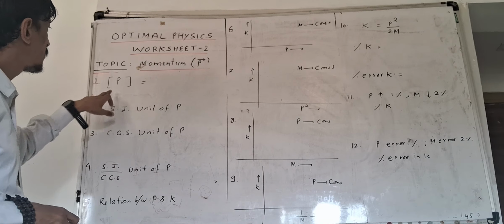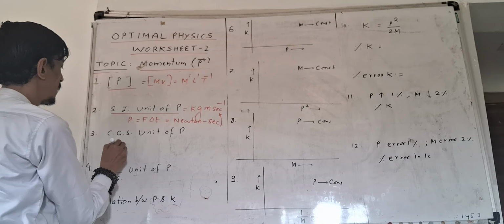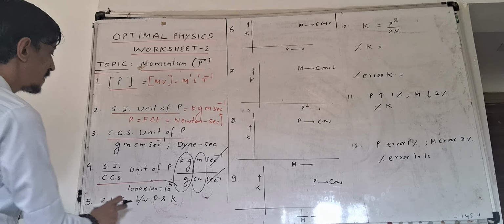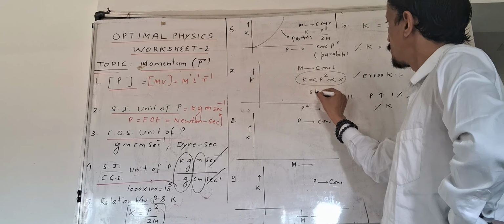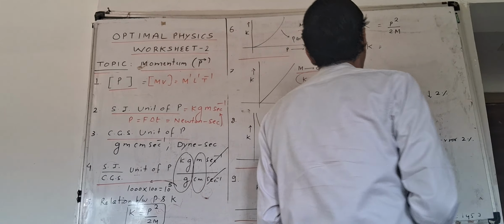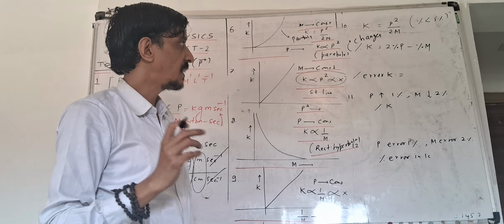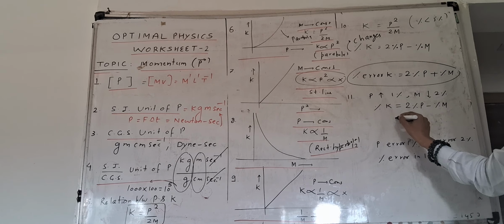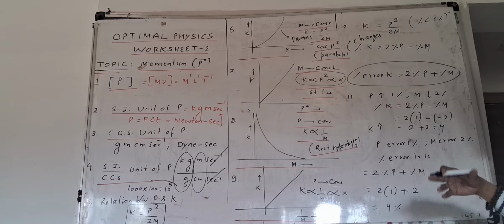Optimal physics worksheets-momentum-2-acharya vishvendraभौतिकी कार्यपत्रक-संवेग-1-आचार्य विश्वेंद्र